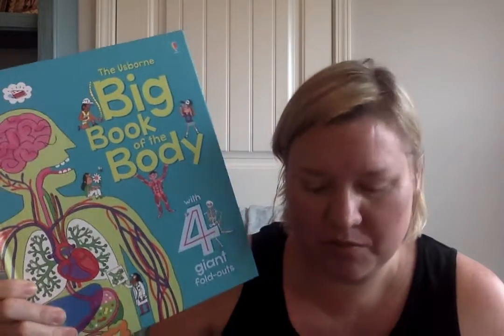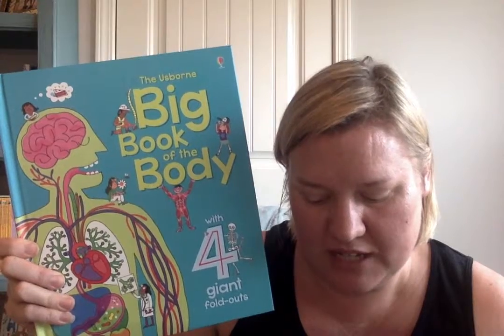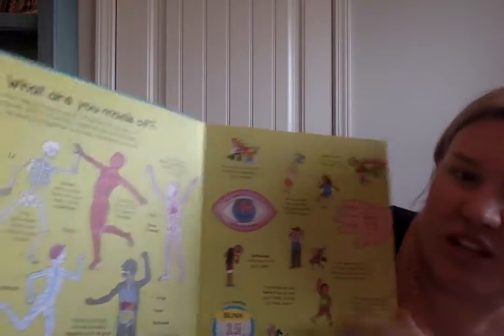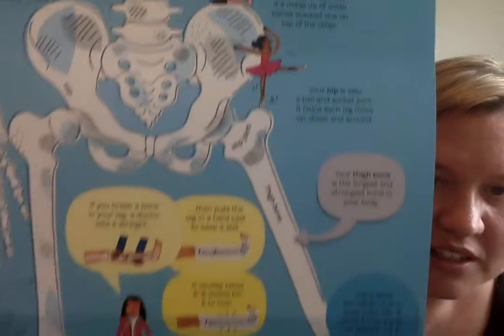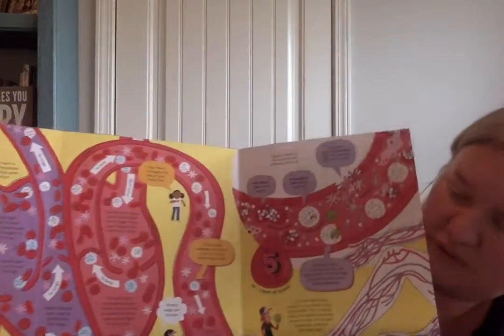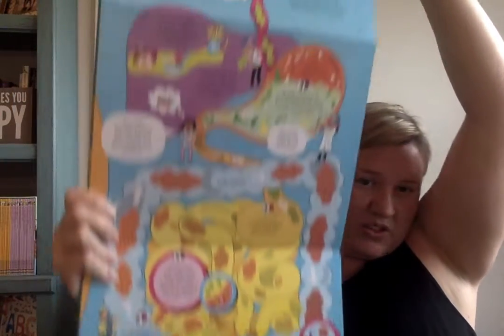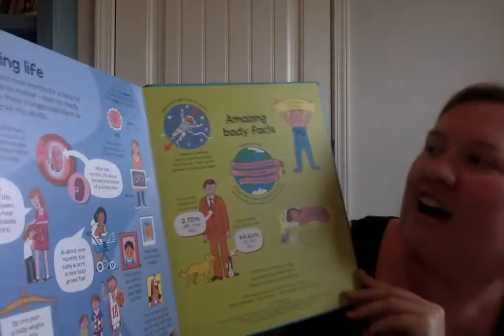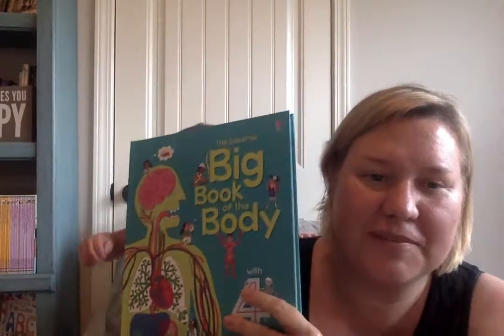Usborne BIG BOOK OF THE BODY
Usborne Books & More - Big Book of the Body
Ages 4+  Huge Fold-out pages explore the inner workings of the human body. Hardcover with heavy cardstock pages.
Find this one and many more at FunandFantasticBooks.com